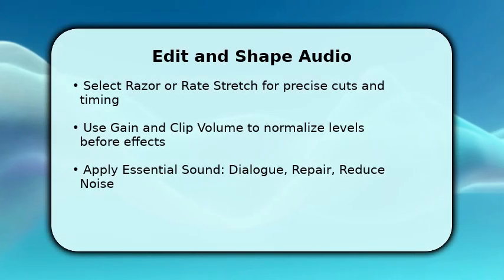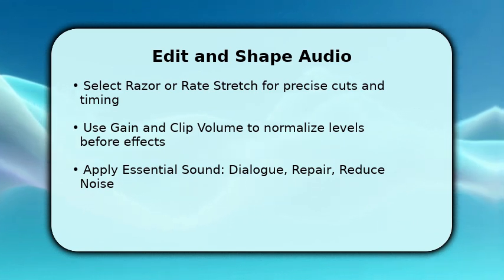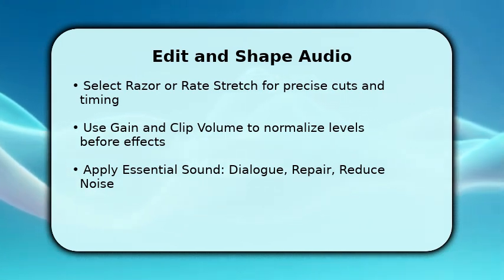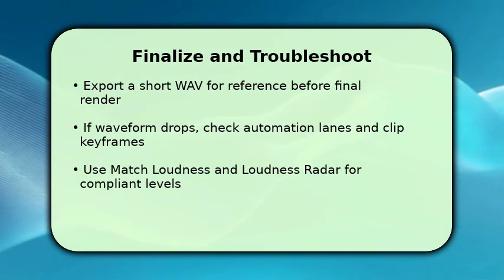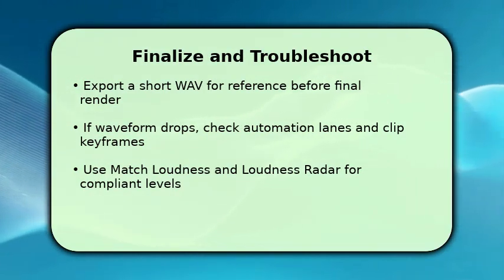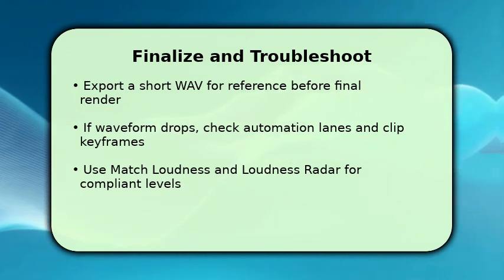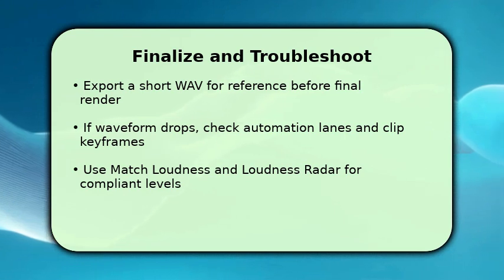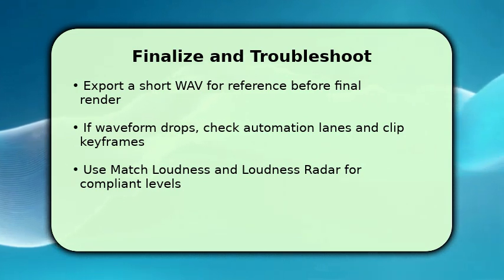How to Change Audio Waveform in Premiere Pro - Full Guide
Dive into the world of audio editing as we unravel how to alter waveforms in Adobe Premiere Pro. This comprehensive guide covers essential techniques for transforming your soundtracks, ensuring professional-quality results every time.

change audio waveform,